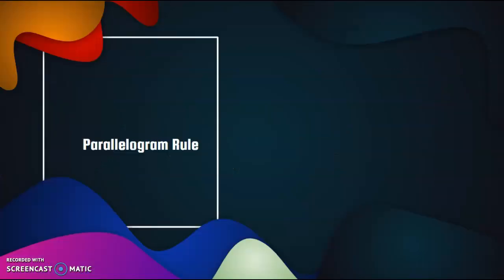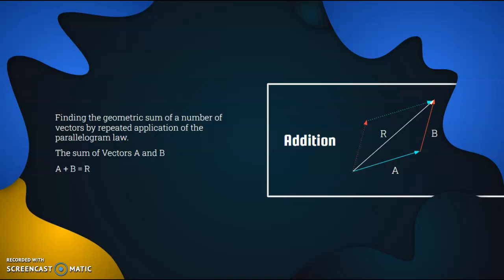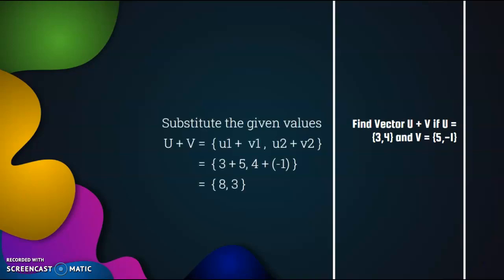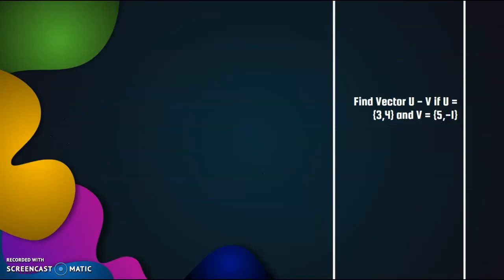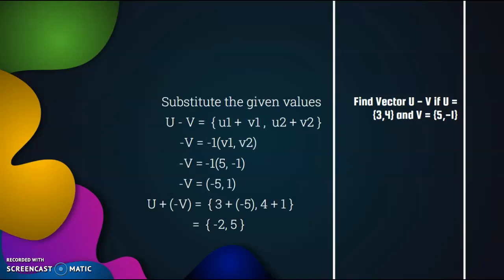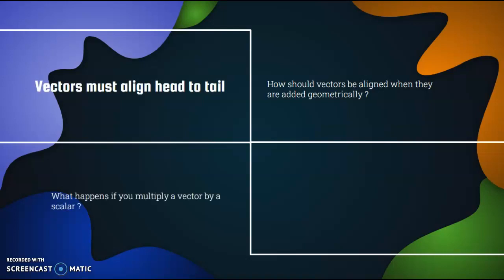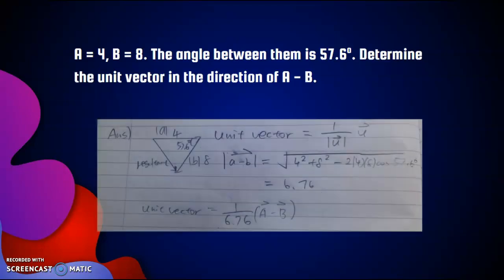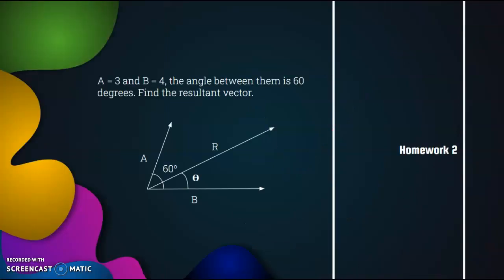Vector Addition & Subtraction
Topic: Vector Manipulation
Course/Task: Calculus & Vectors (MCV4U) Course Culminating Task (CCT)
This video was strictly made only for school purposes.